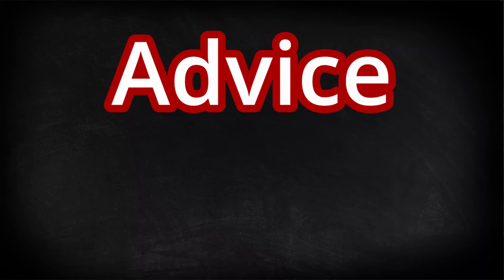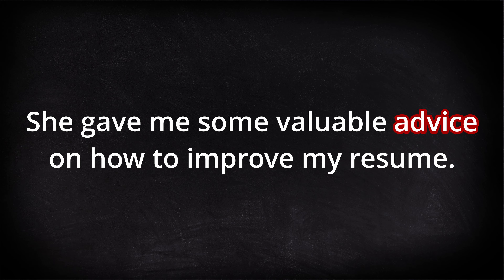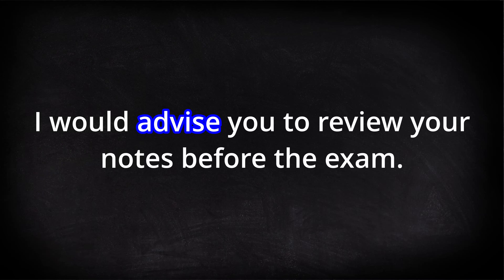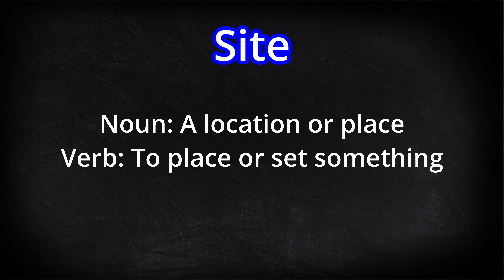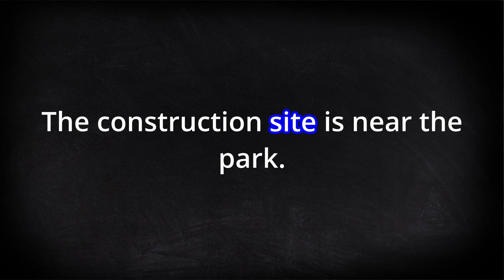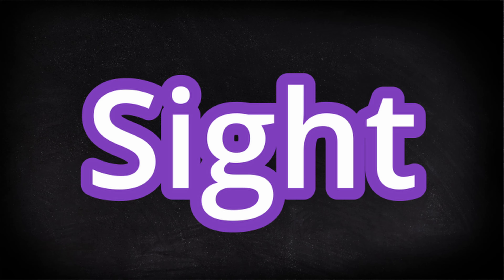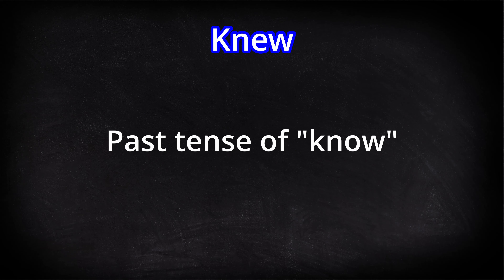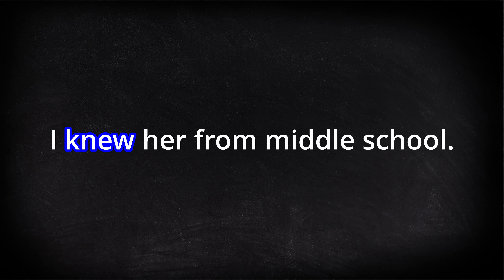Common Vocabulary Mix-ups part 3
In This Video:

In this video, we learn three common vocabulary mixups, and how to naturally use them in your everyday vocabulary.

Who Even is She:

What's up YOUTUBE!?!? I'm teacher Carley from FasciNATIVE English, where if you'd like to speak English like me, a native English speaker, then I definitely encourage you to stick around and check out this channel where you can hear real talk, with real English.

My Channel:

Although anyone with an intermediate to advanced understanding of English would benefit from this channel, my videos are geared toward today's fast pace, busy body lifestyle. In other words, this channel is PERFECT for the average busy adult. Even if you only have 5 minutes a day to study, you can still improve as long as you take the initiative to study for those 5 minutes. When learning another language, there's no "finishing point", there's always room for improvement!

So, why not have some fun while learning to perfect your English?